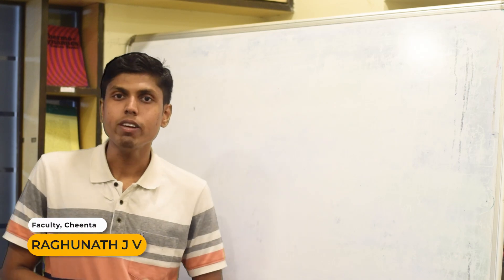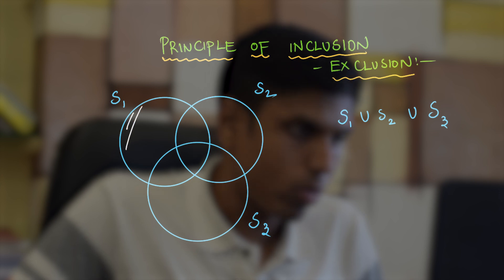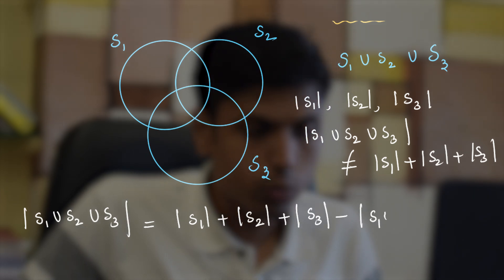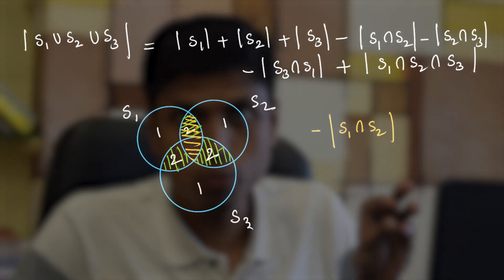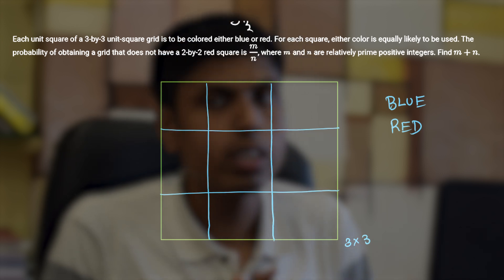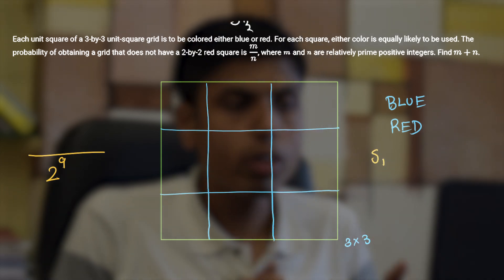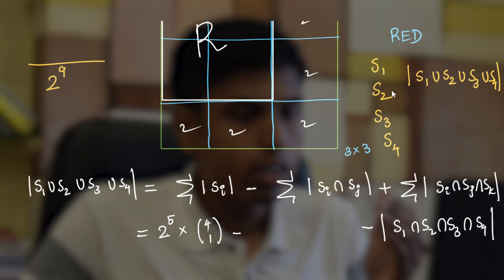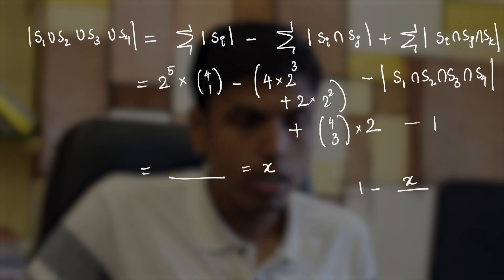Principle of Inclusion -Exclusion | Cheenta | Raghunath